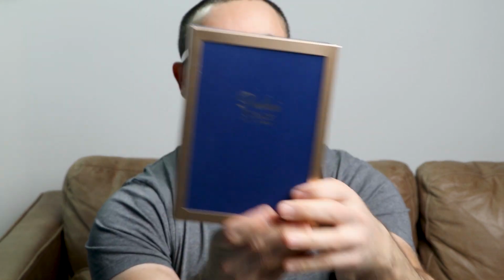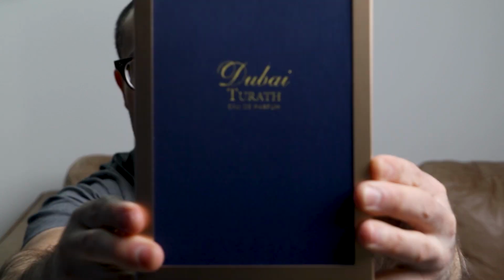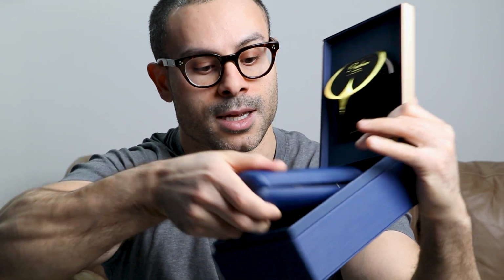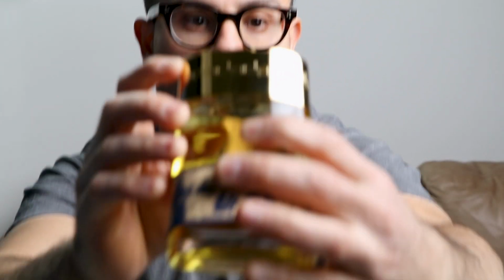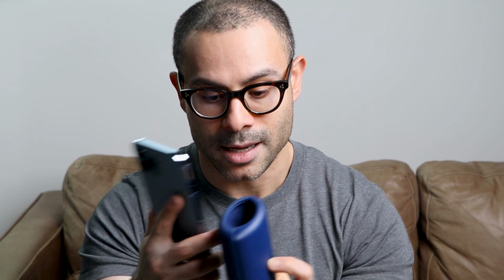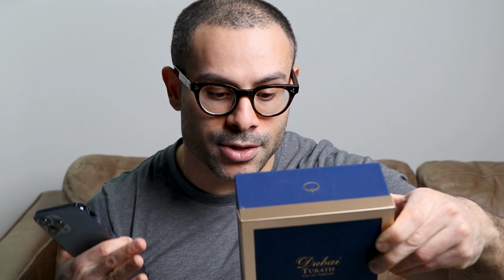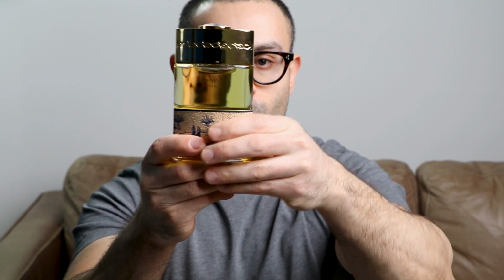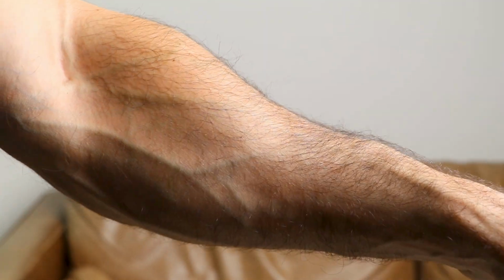Spirit of Dubai I Turath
Tweet at me @kaydencross4

Happy Holidays :)